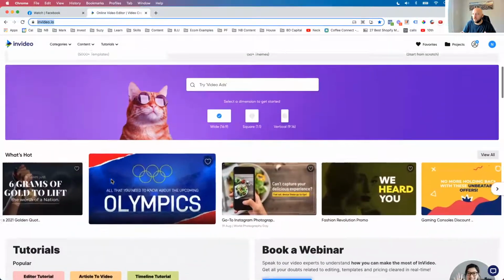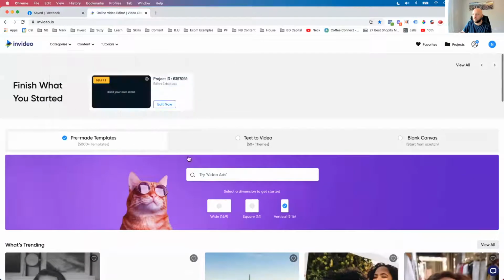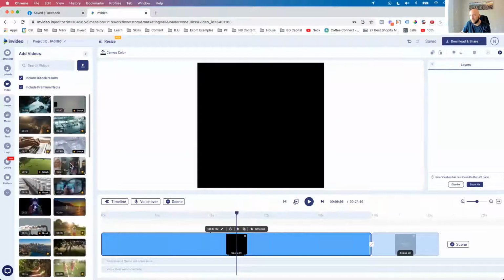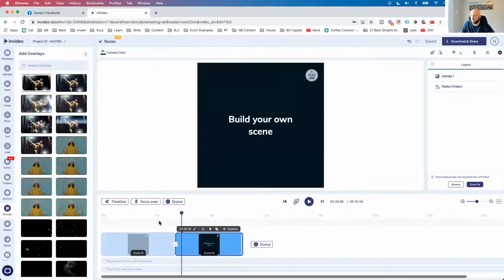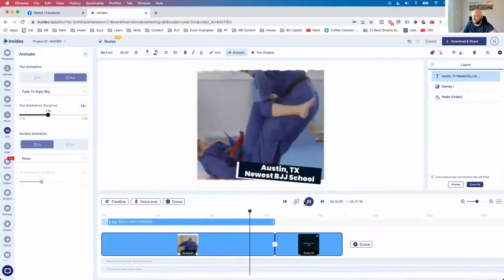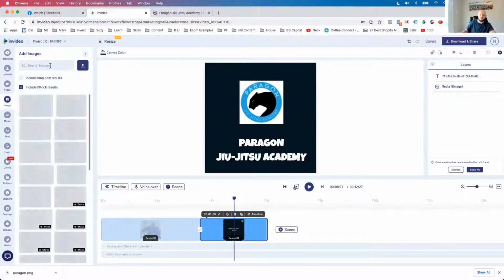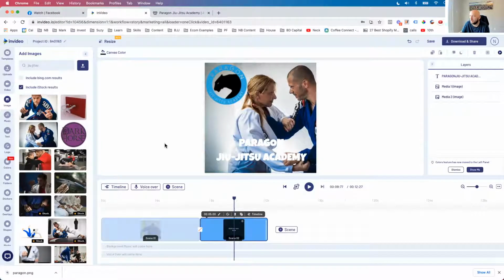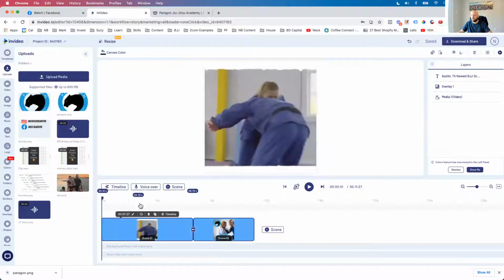How to make VIDEO ADS that sell!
If you want to be a freelancer, the best clients you can have are willing to spend money to get results. You know what business owners who have this mindset do? They advertise.

So knowing how to do advertising for networks like Facebook, Instagram, and Youtube is a very valuable skill. It can be some of the highest paying work you can find. But here is what most people don't know... how to create good video ads. And since video advertising tends to work better than other forms, anyone who knows how to create quality video ads that sell can find some of the best clients out there.

That may sound hard, but the software that I am going to show you today makes it super easy. When I found out about this, only about a year ago, I fell in love with it. I think you will too.